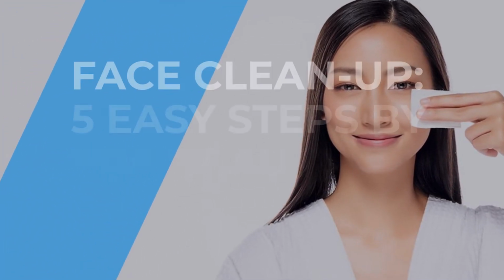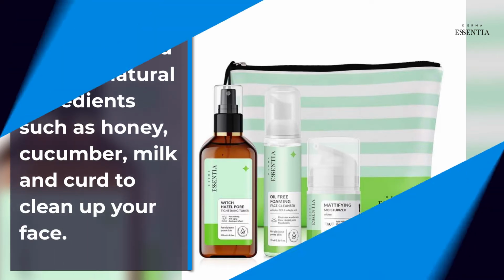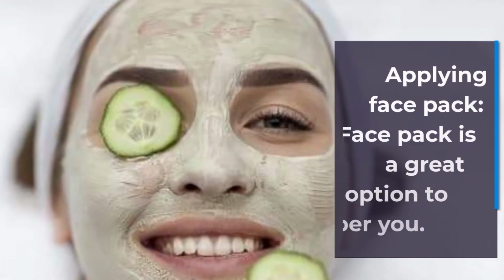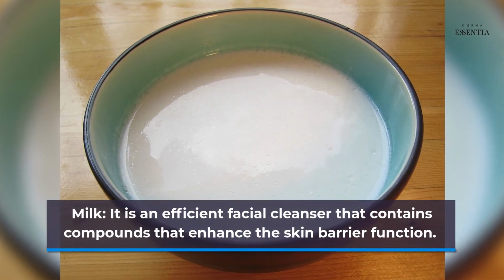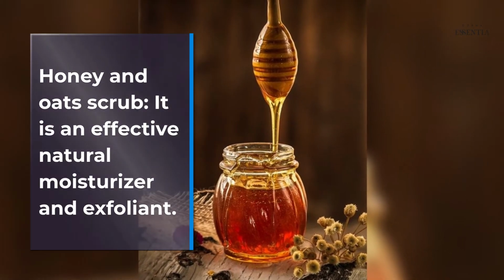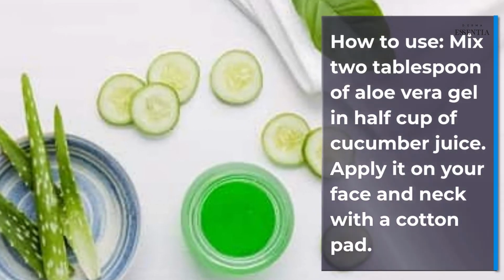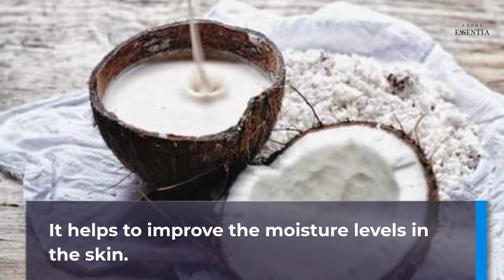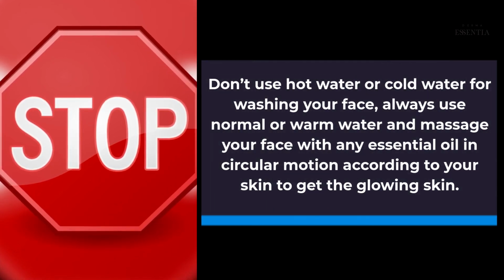🆕Face Clean Up:🤔 How To Do Face Clean Up At Home Must Watch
You can find out more about how to do face clean up at home, you must

The video is presenting how to do face clean up at home valuable information but also try to cover the following subject:
-how to get spotless fair skin
-homemade clean up step by step
-step by step clean up at home
-face clean up home remedies in hindi
-clean up of face at home

Youtube is the very best place to visit when searching for videos about face clean up .
How to do face clean up at home is undoubtedly something that interests you and quite a lot of people so I made this video about this topic.
Follow our videos about step by step clean up at home and various other similar topics on
Have I answered all of your concerns about how to do face clean-up at home?
People who searched for how to get spotless fair skin also looked for homemade clean up step by step.